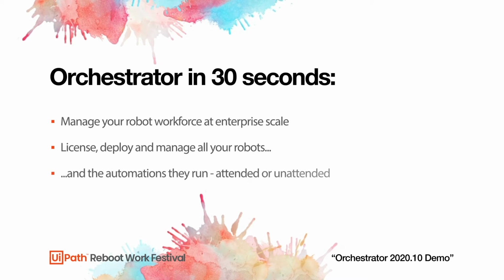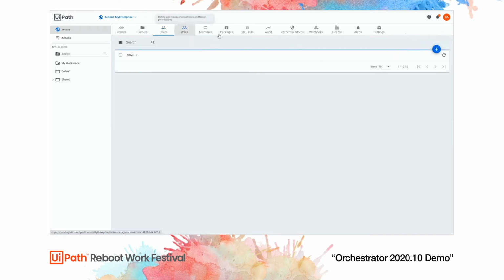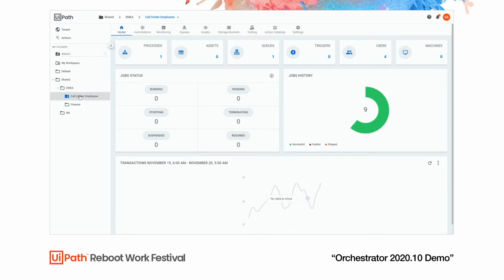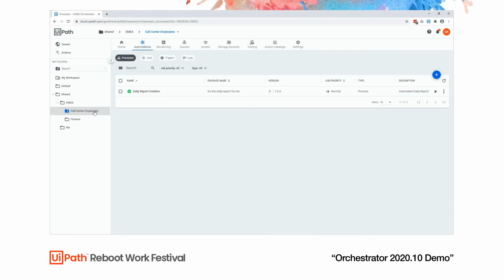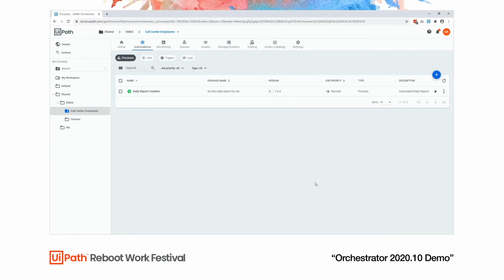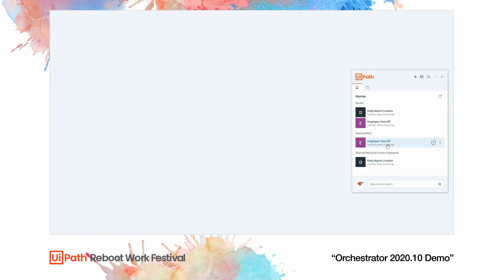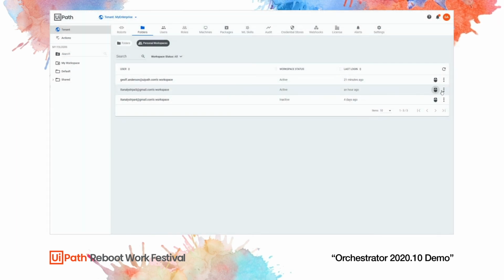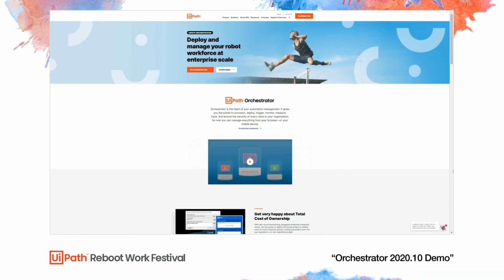Orchestrator 20.10 Demo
Deploy and manage your robot from your browser or your mobile device.

Orchestrator is the key to successfully deploying, managing, and monitoring UiPath RPA on the way to the Fully Automated Enterprise. New features in 2020.10 make existing capabilities much easier to use at enterprise scale while supporting new scenarios.